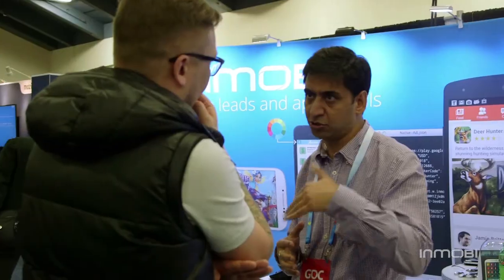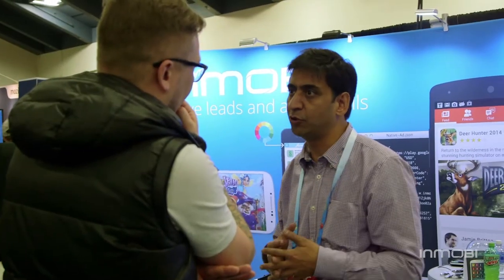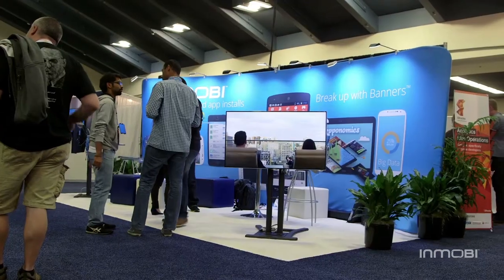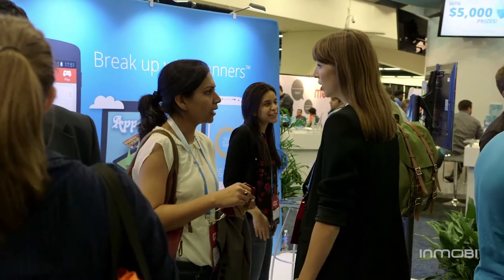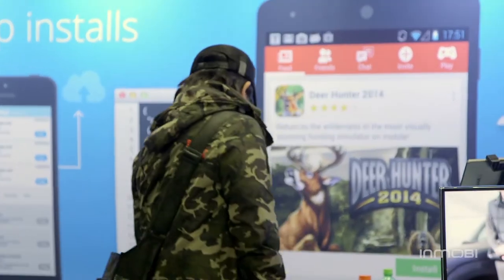InMobi Chats EFlashApps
InMobi customer Dishant Shah, COO of EFlash Apps LLC, talks about how he plans to use the InMobi Native Ads Platform